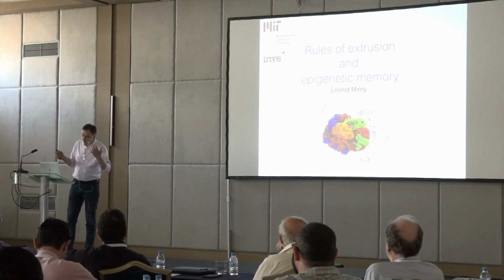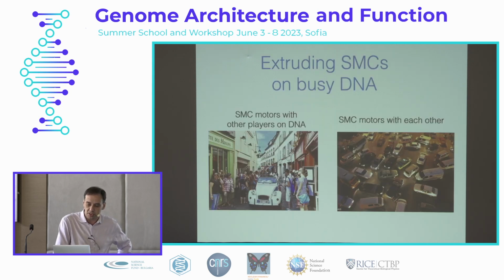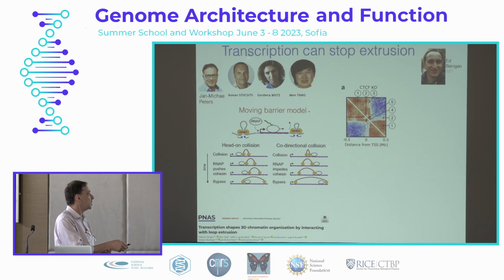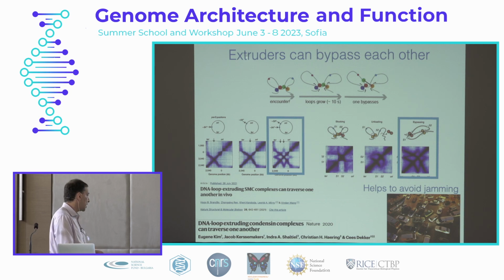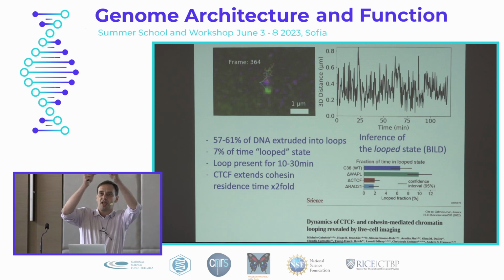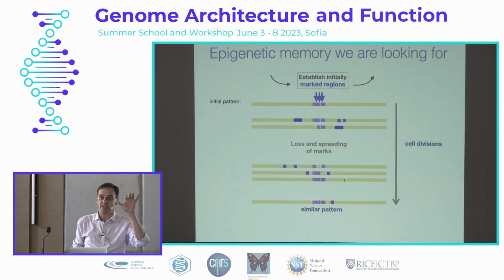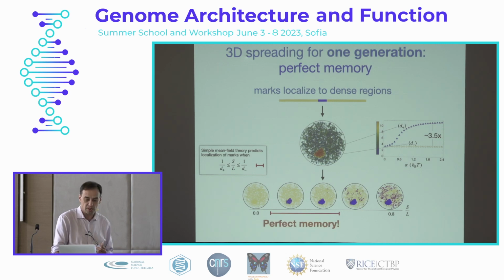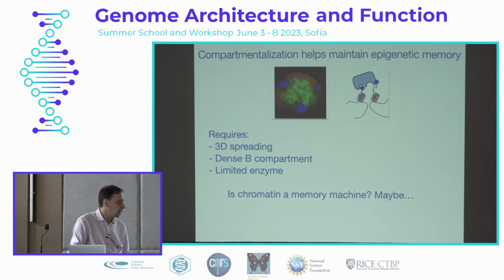Leonid Mirny, Massachusetts Institute of Technology, USA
Title: Chromosomes as memory machines